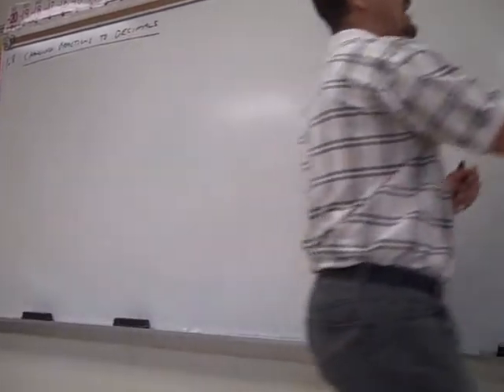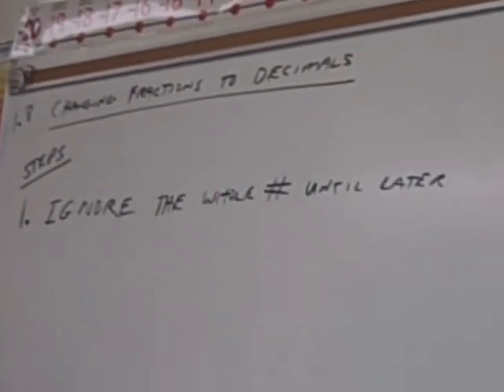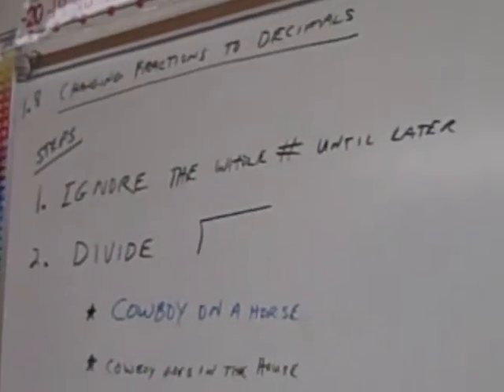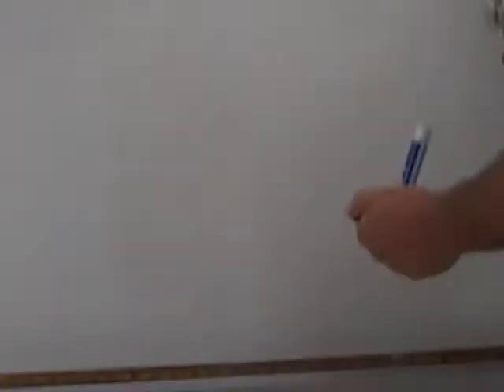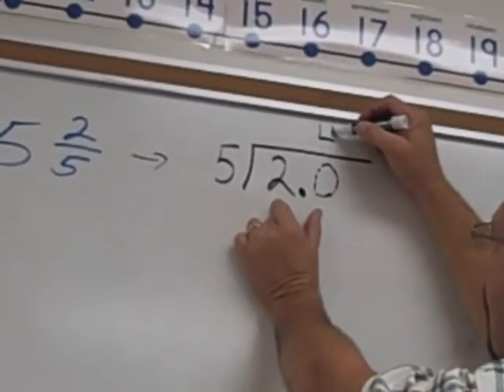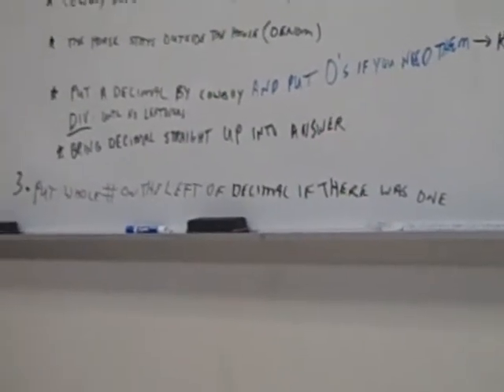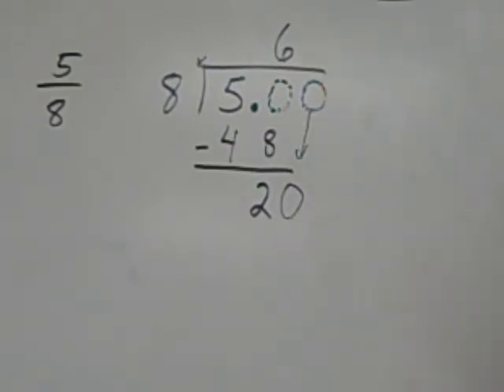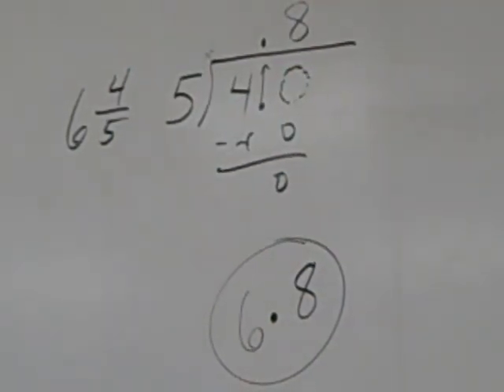Changing Fractions to Decimals